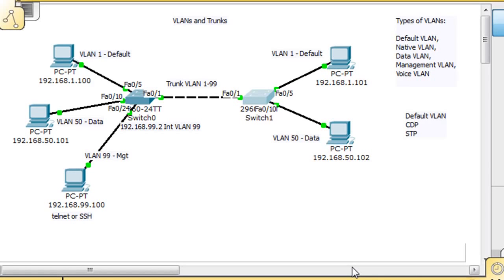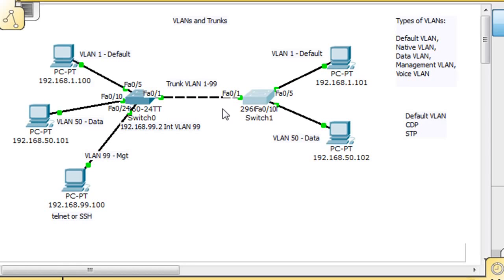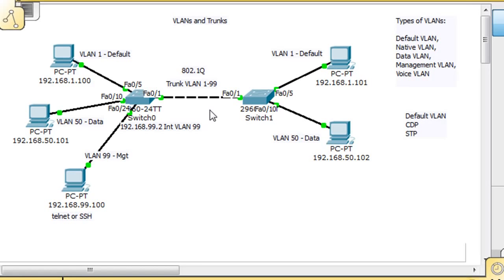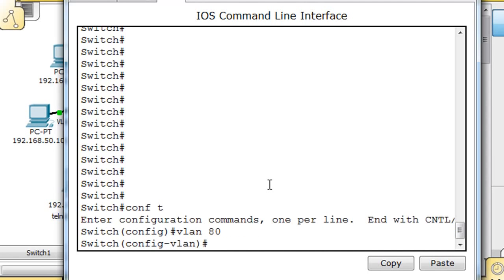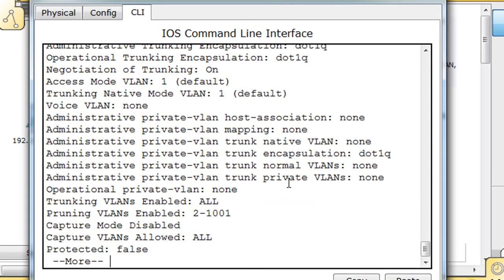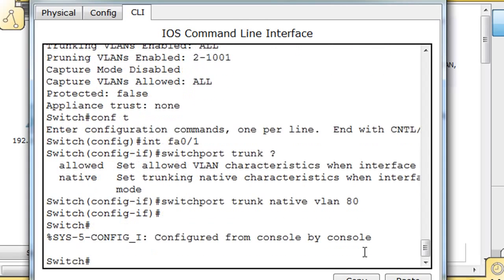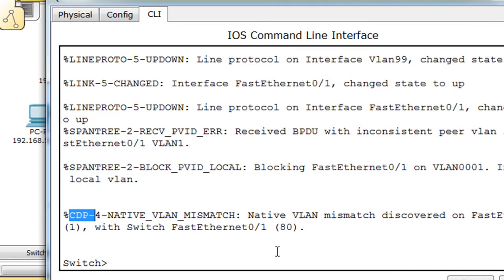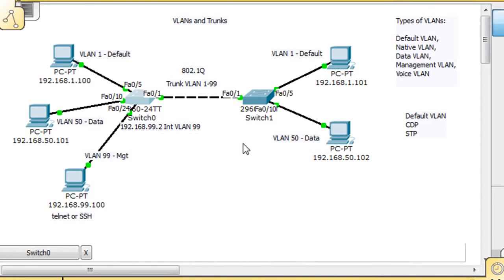VLANs and Trunks for Beginners Part 5